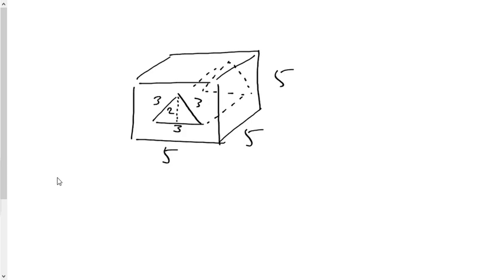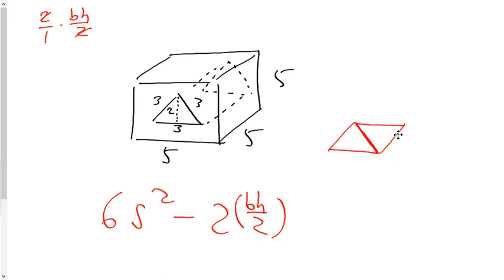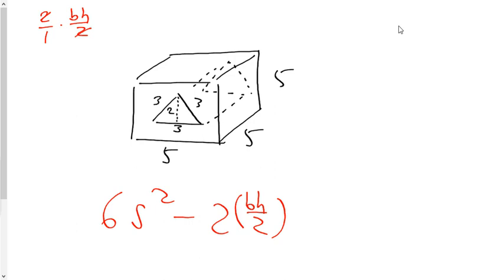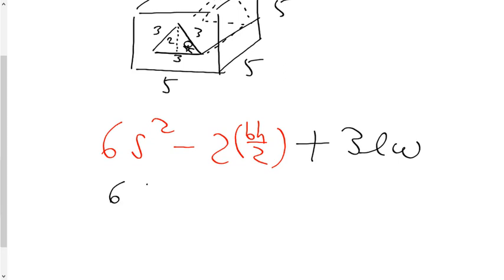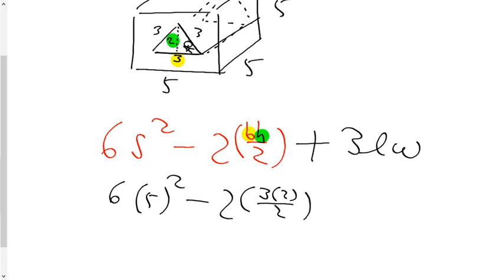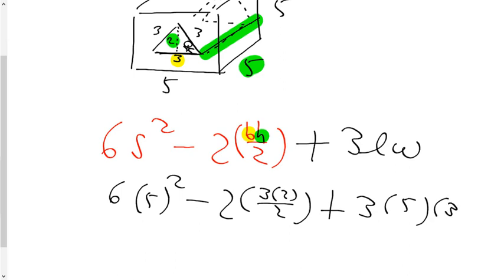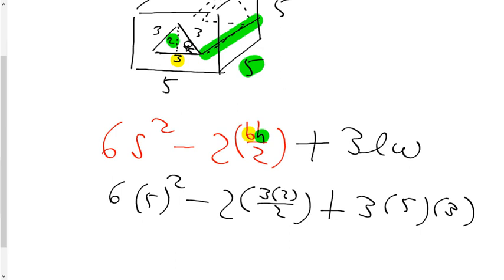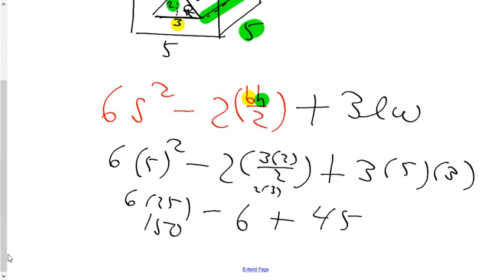Composite Figure with Hole